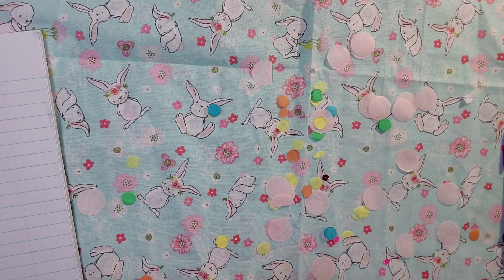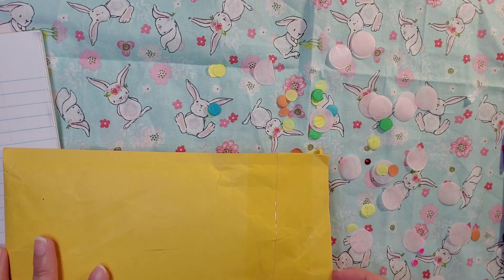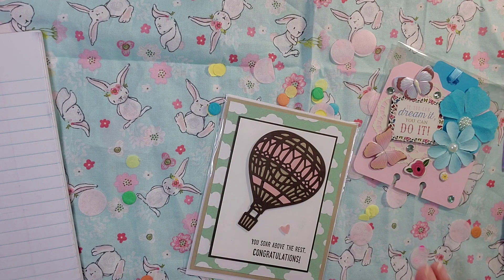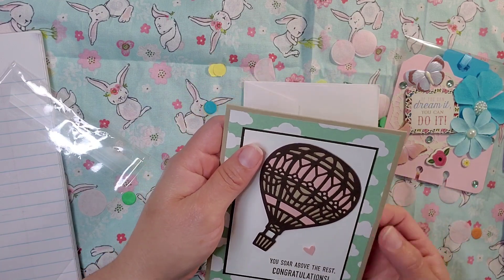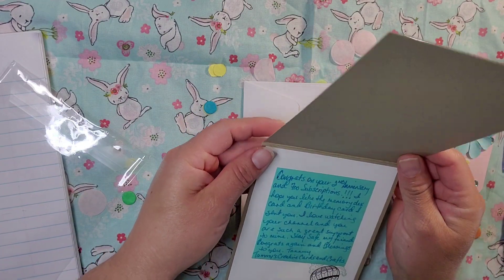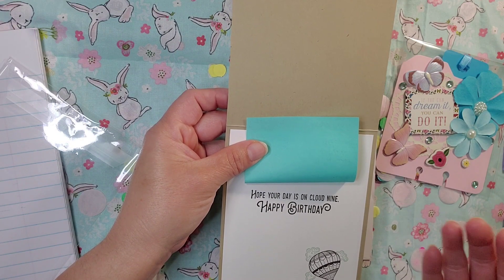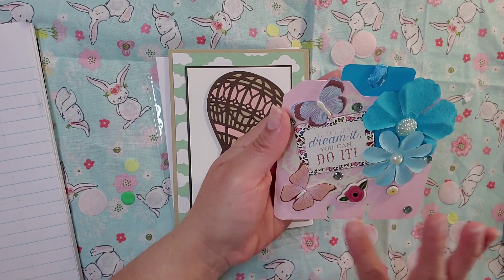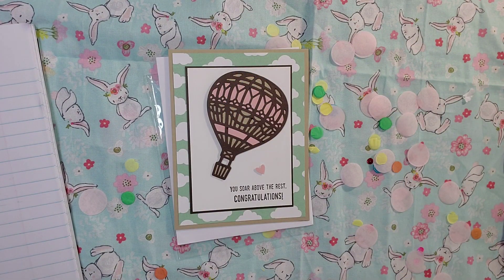Entry #21 to My Giveaway Challenge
This Channel is NOT FOR CHILDREN, this is a channel for adults 18+